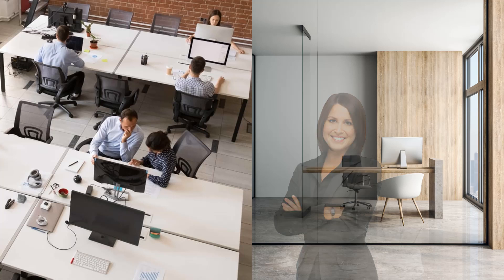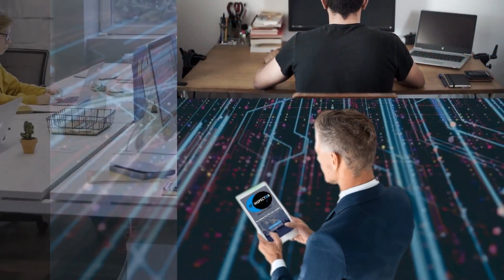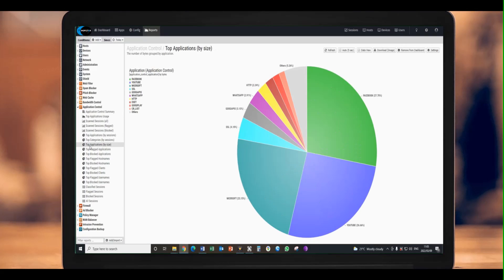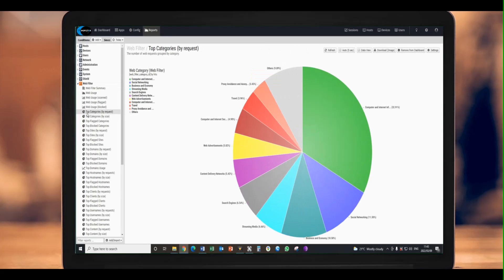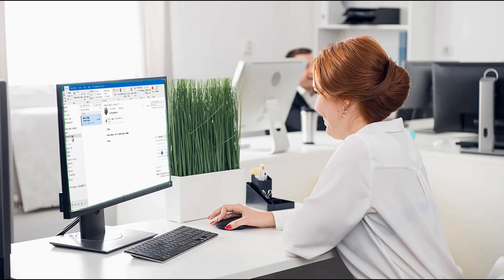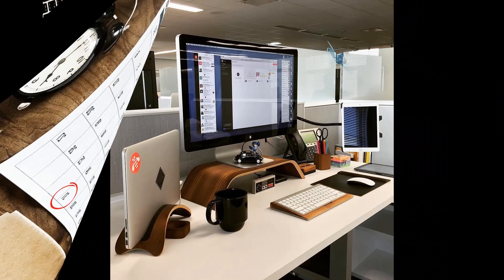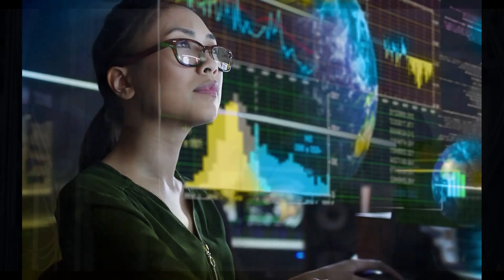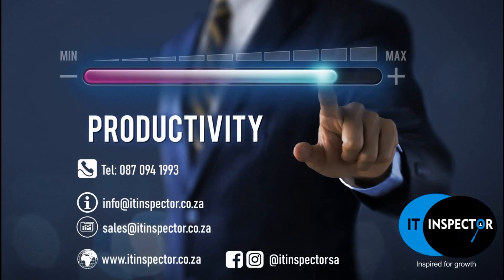Productivity Booster Reporting - IT Inspector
Productivity Booster Reporting explained
All kinds of reports, for Network or per Device
Bandwidth Report
Application usage Reports
Web usage Reports